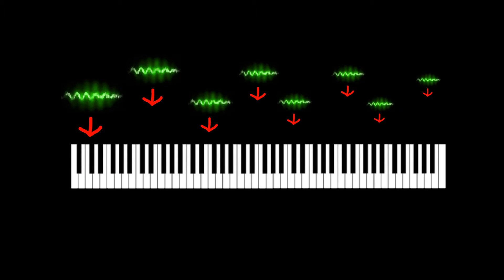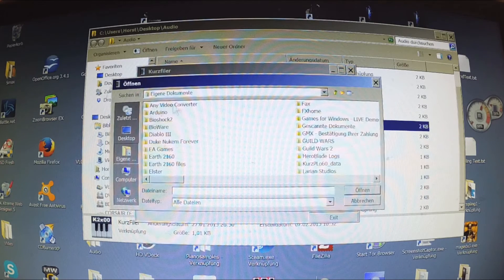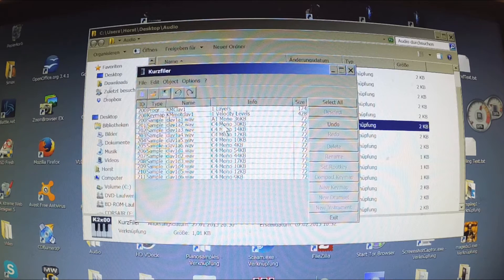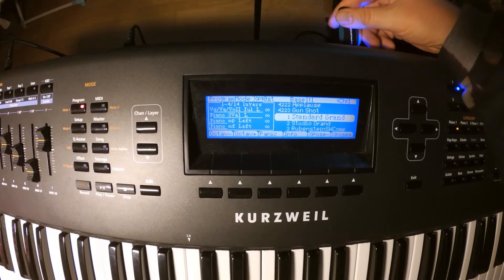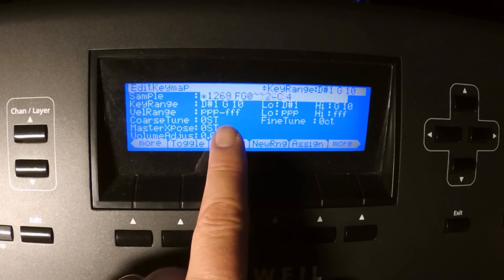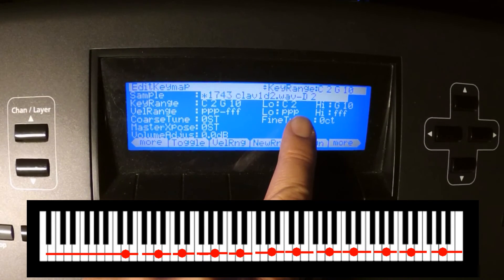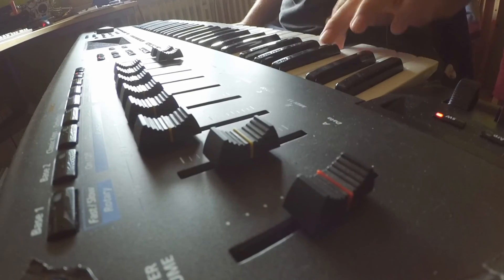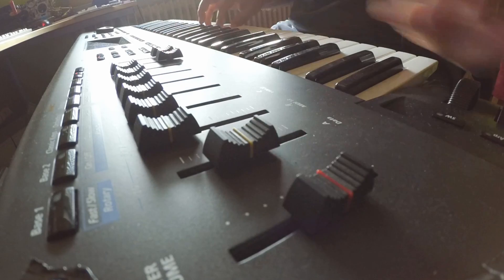How to put your own samples into a Kurzweil PC3k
Attention: I made a mistake in the video: Choose the function "guess rootnote" before you build a keymap. This way the samples will have a keyzone in the map that makes sense right from the start. Realized that much later.

The second part of the sampling-tutorial for the Kurzweil PC3.